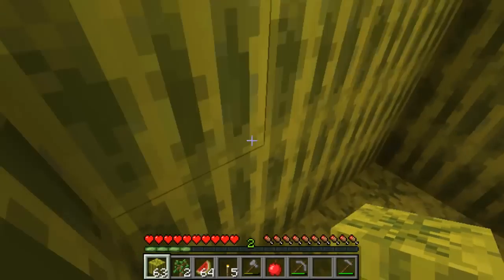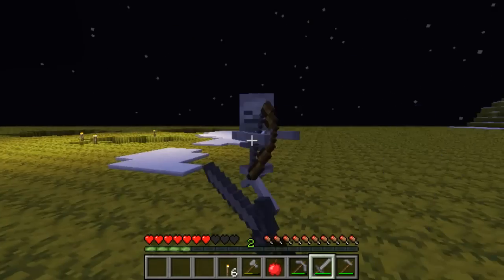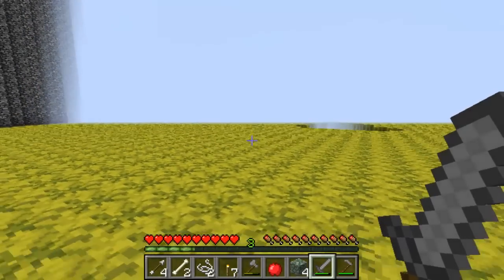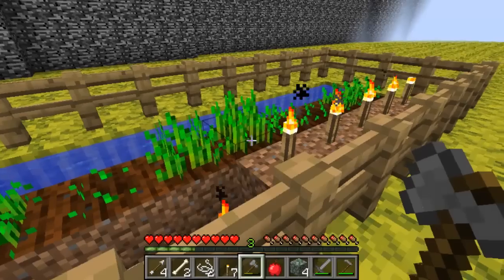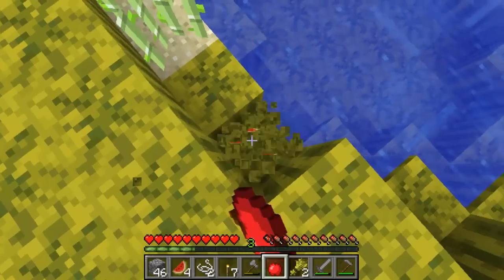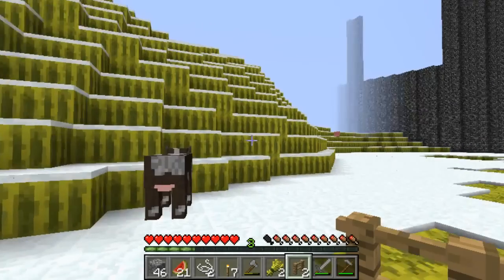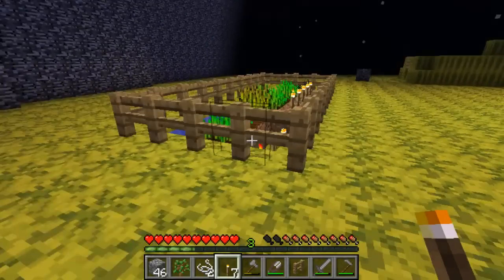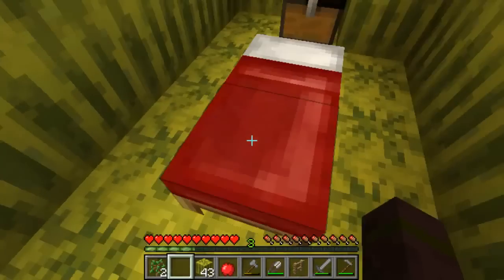Minecraft - Melon Survival - Ep. #03 - The Bed!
Remeber this is not a let's play by TheSneakyBros! This is a let's play by TheWiseOn3! So any questions send them his way.

Challenges:
1.Craft a bucket (X)
2.Build a cobblestone generator
3.Build a house in your first minecraft day (better if it's made of melons)(x)
4.Find two hidden chests (X)
5.Craft a bed (X)
6.Make a wheat farm (X)
7.Make a pumpkin farm (you must to find it first!)
8.Make a sugarcane farm (X)
9.Make a cactus farm
10.Go to the Nether
11.Find all the animals (X)
12.Make a farm of Pigs/Cows/Chicken/Sheeps (Sheep X)
13.Tame a wolf
14.Catch 10 fish
15.Craft 5 books
16.Craft a painting
17.Find the secret zone
18.Find the underground lava lake (maybe?)
19.Find the mob spawners (X)
20.Build a monster trap
21.Make a snow golem
22.Optional: Don't eat melons (HARDCORE!)(X)
23.Optional: Go to the End and defeat the Ender Dragon
24.IMPORTANT: DON'T MAKE A MELON FARM!!! (X)